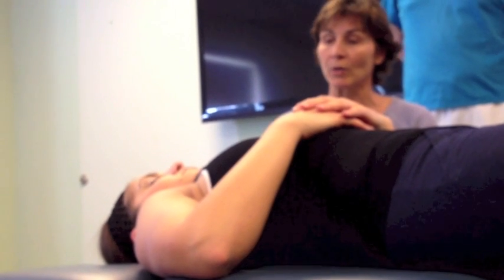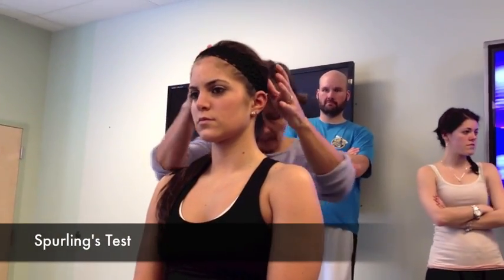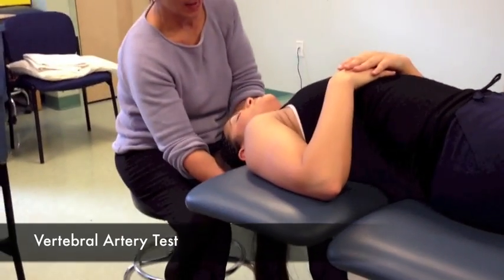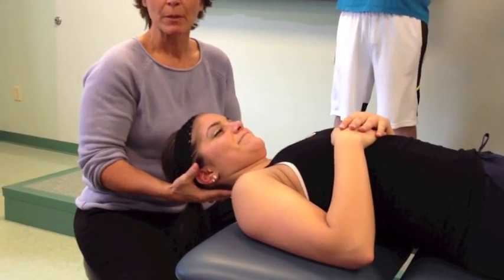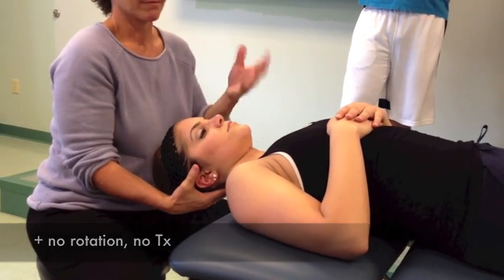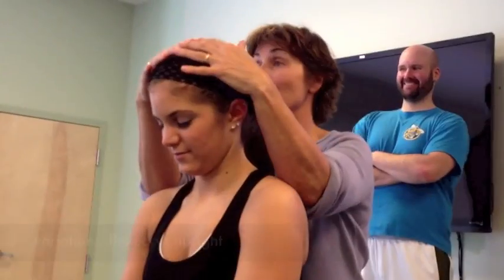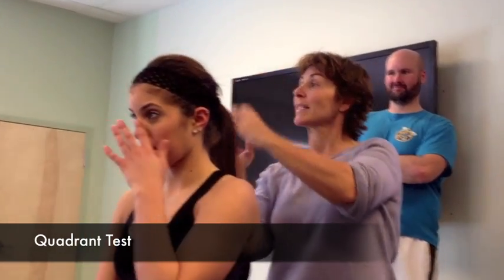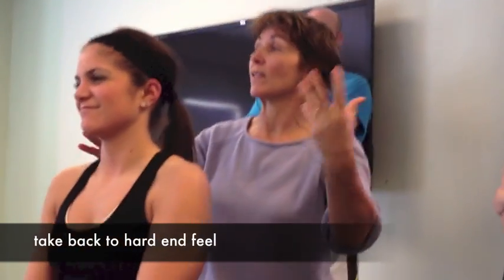cervical special tests